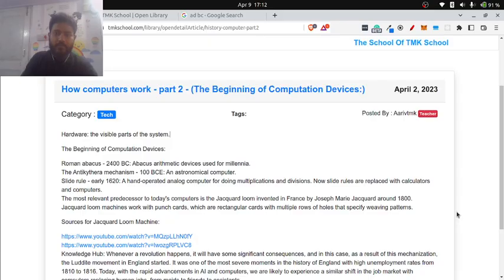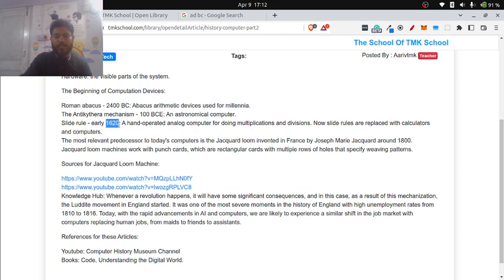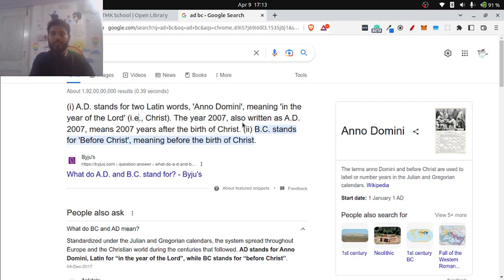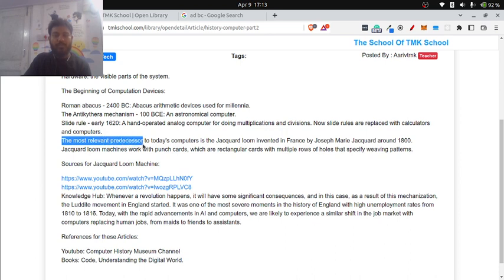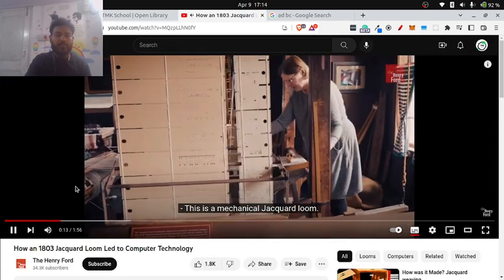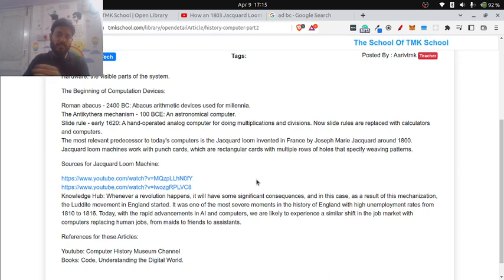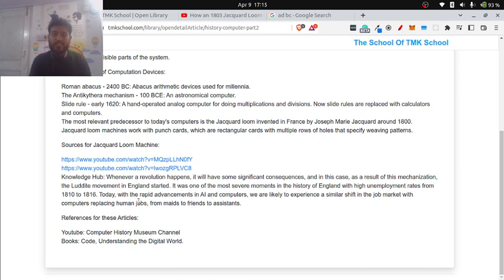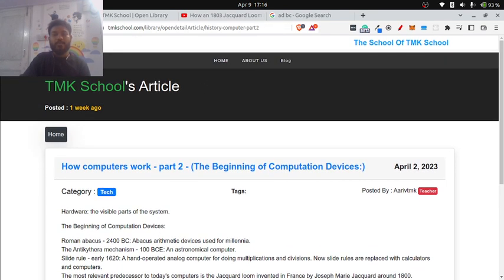How Computer works? PART 2 - THE EARLY COMPUTERS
Welcome to "How Computers Work," where we explore the fascinating world of computer technology. Join your host Aariv, an engineer at The Mountainkid School (TMK School), as we take a journey through the history of computing devices. From the Roman abacus to the Jacquard loom, we'll explore the innovations that paved the way for the computers we use today.

The Jacquard loom, in particular, was a game-changer. Invented by Joseph Marie Jacquard in France around 1800, the loom used punch cards to specify weaving patterns. This mechanization led to the Luddite movement in England and severe unemployment rates from 1810 to 1816. Today, with rapid advancements in AI and computers, we may experience a similar shift in the job market with computers replacing human jobs, from maids to friends to assistants.

Join us as we learn about the exciting history of computers and their impact on society. Sources for this series include the Computer History Museum Channel on YouTube and books like "Code" and "Understanding the Digital World." Don't miss a single episode of "How Computers Work" with Aariv at TMK School!